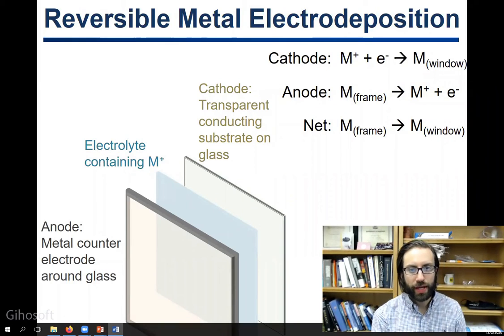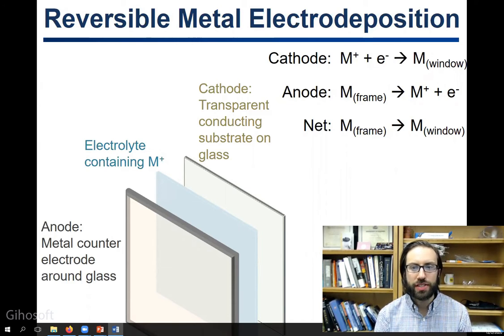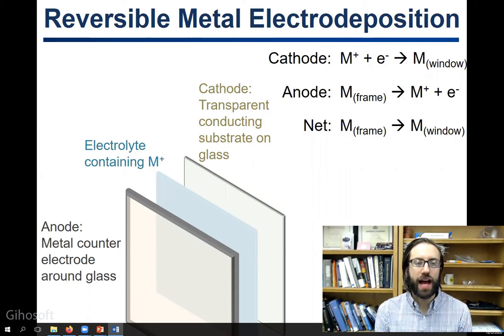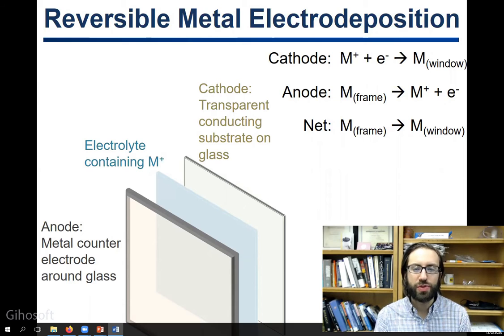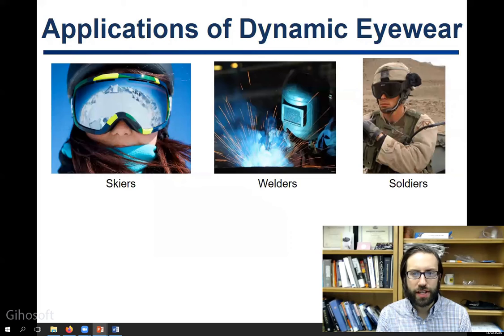Dynamic Thin Film using Reversible Metal Electrodeposition Blocks Laser Light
A dynamic thin film developed in the Barile lab in its opaque state blocks light from a laser. In its clear state, the laser shines through the device and ignites a balloon filled with hydrogen gas.